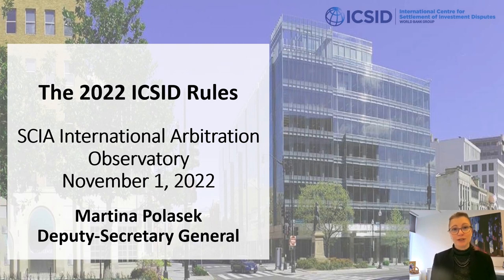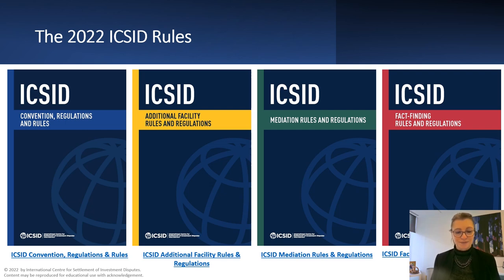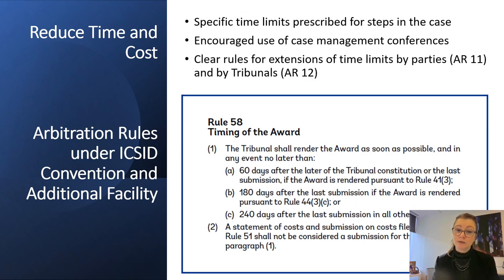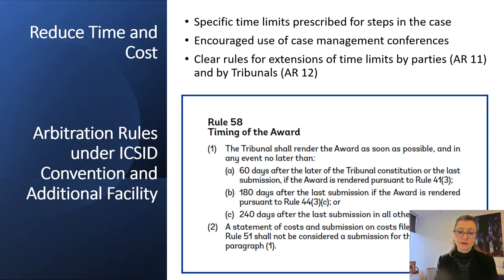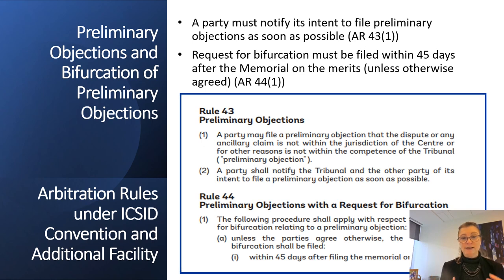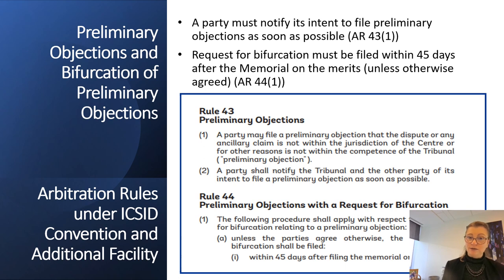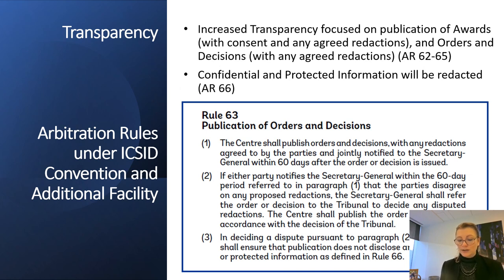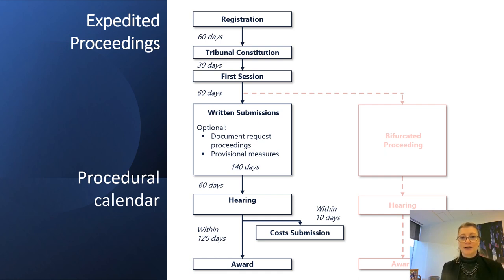SCIA International Arbitration Observatory: An Introduction to the 2022 ICSID Rules and Regulations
In this presentation for the Shenzhen Court of International Arbitration's 2022 International Arbitration Observatory, Martina Polasek, ICSID's Deputy Secretary-General, provides a detailed overview of the 2022 ICSID Rules and Regulations.